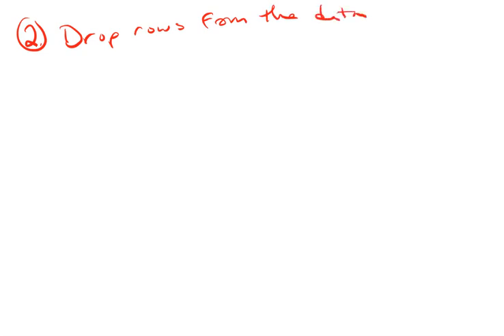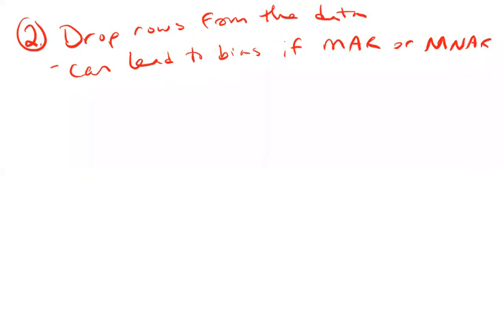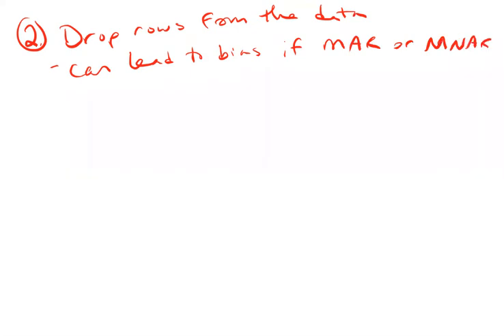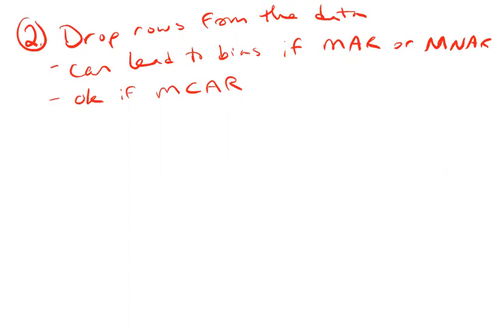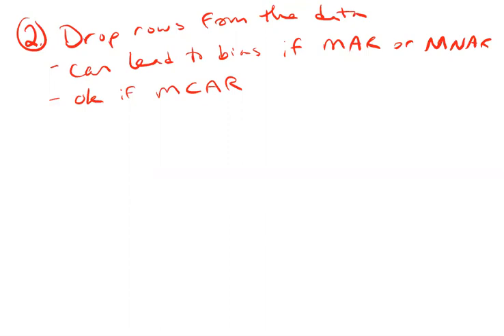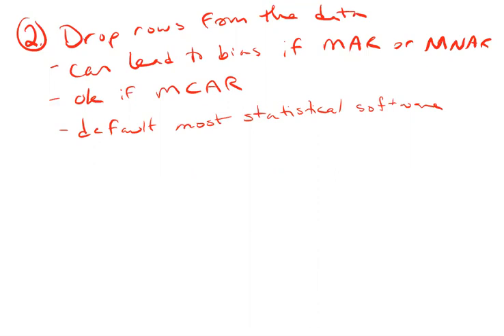MissingData.10.Dropping Missing Values